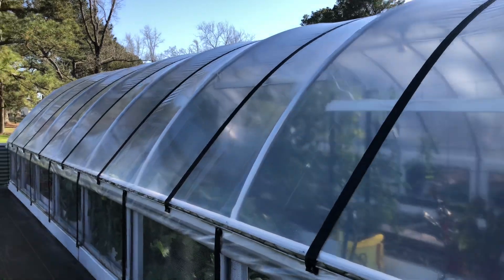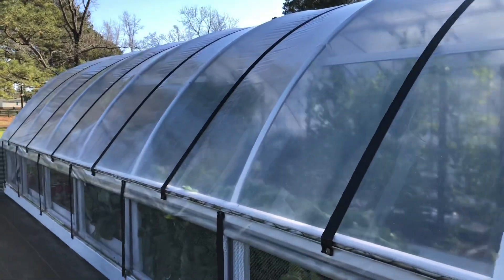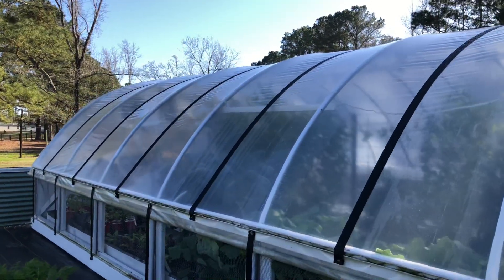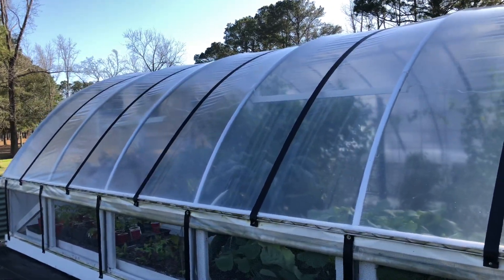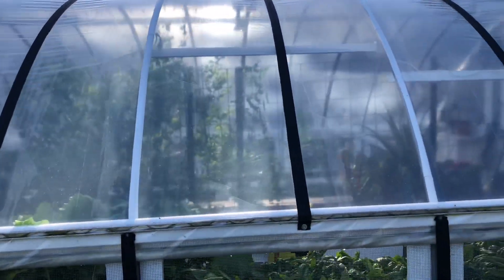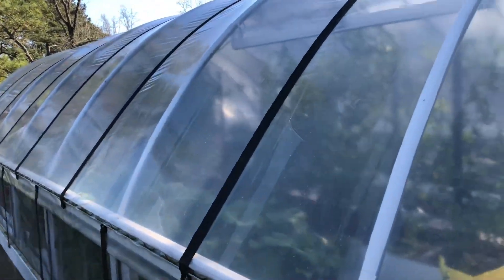GET ALGEA OFF OF GREENHOUSE PLASTIC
Greenhouse needs to be algae free before putting greenhouse shad cloth on. Here is my tip how I get it off in a hour.